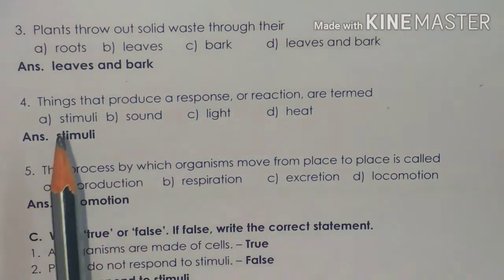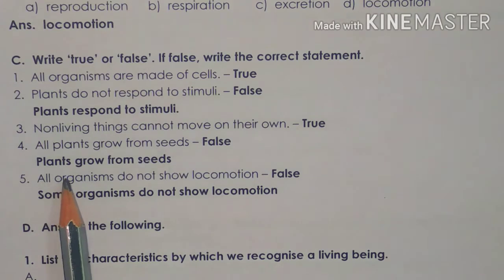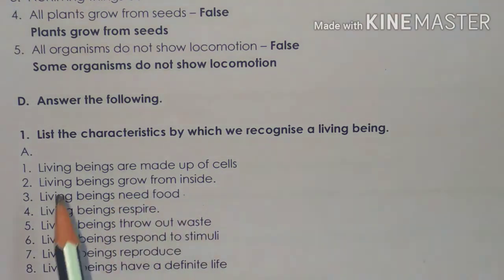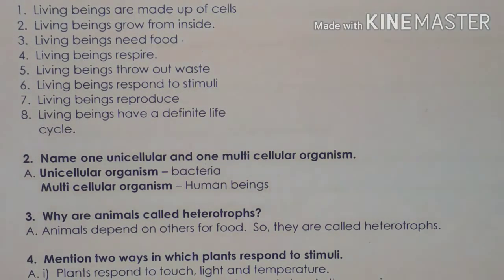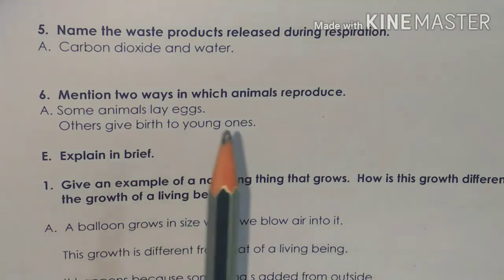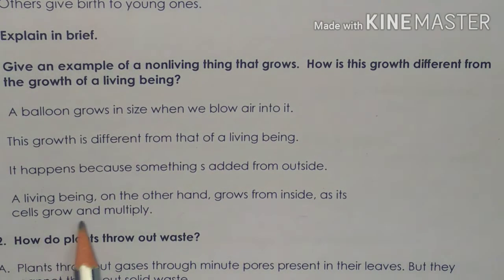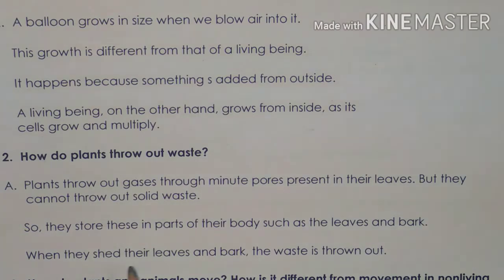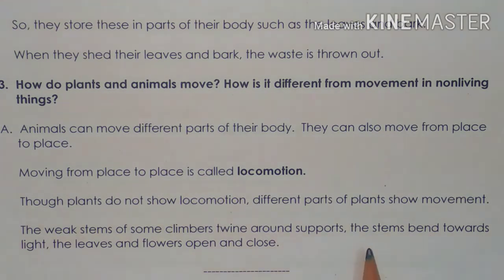ICSE CLASS 6 BIOLOGY NOTES | Chapter 1 | Biology: The Science of Life | PART 3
In this series of videos, notes related to ICSE lessons are being uploaded from time to time.

Hope it'd be much useful to the students during this lockdown period as pupils find it difficult to procure even text books.